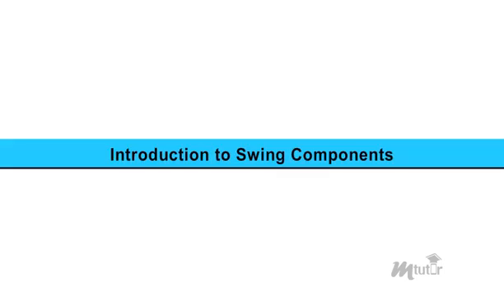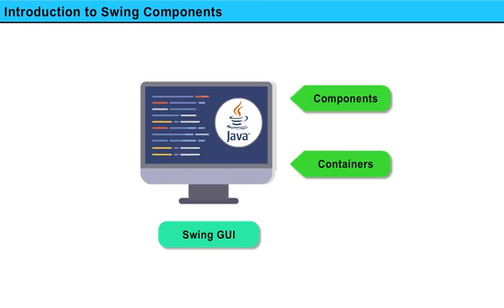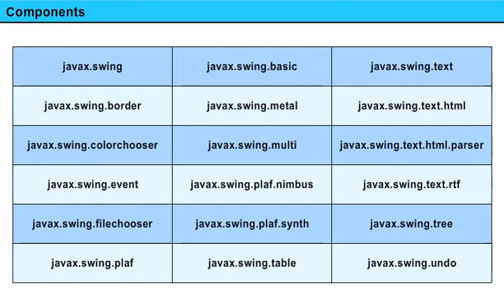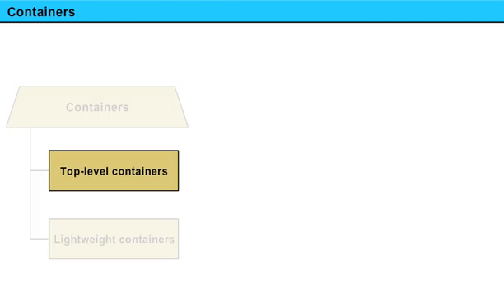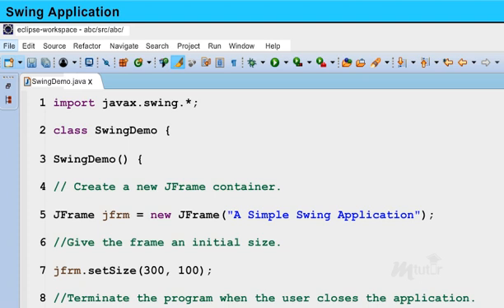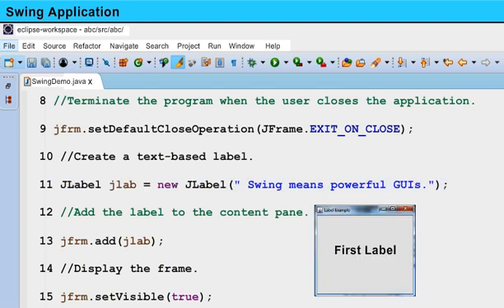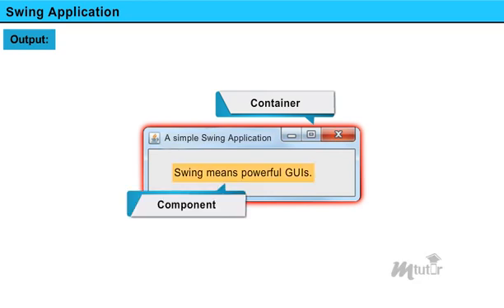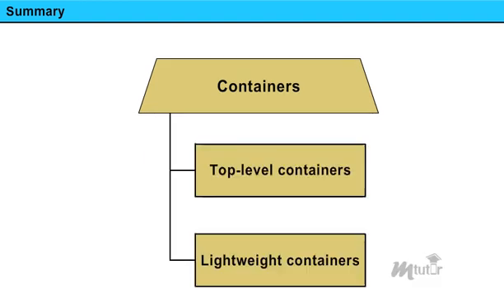Introduction to Swing Components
The video is about Full Stack Java Standalone and Web Programming using JavaSE 8 and JavaEE8, which explains to create any application, we need Components that make the application work and a Container that holds all the components. Swing GUI provides two key things as Components and Containers. Swing has a large set of Components with rich functionality and high-level customisation; to create an application, you need a Container to hold all the required Components.